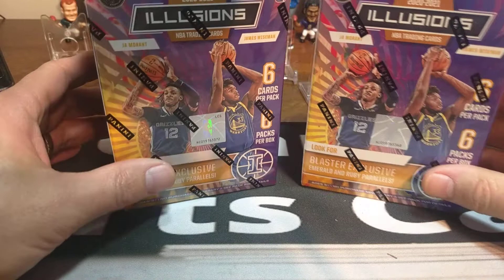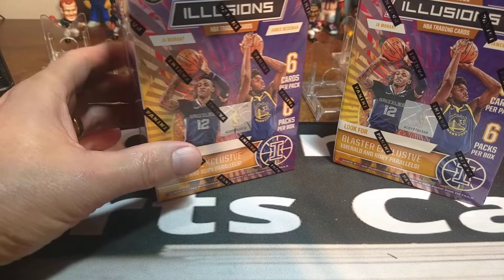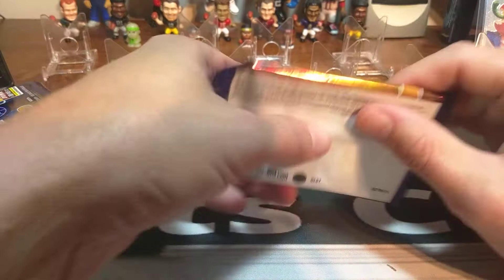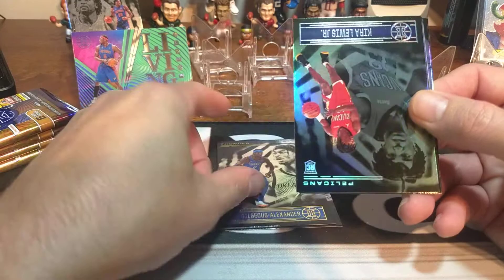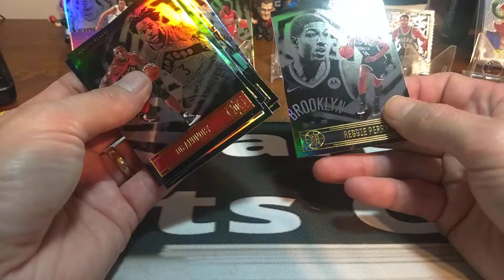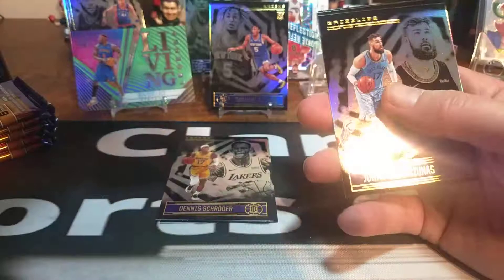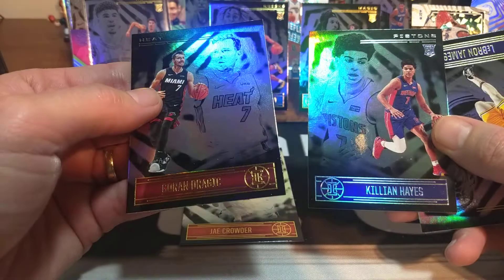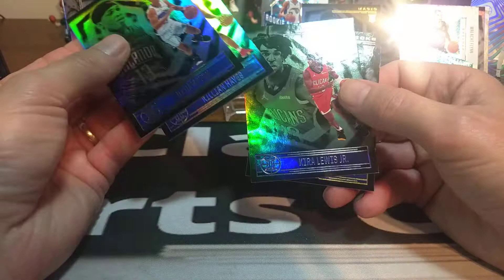RETAIL REVIEW - 2020-21 ILLUSIONS Basketball 2 blaster rip. Good or Bad product???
Thanks for viewing especially all the loyal subscribers of the channel. I'm trying for the 1000 sub mark so every sub counts and thanks in advance.

I have a great time on my channel and try to provide new content weekly along with my team breaks, pack wars, blaster wars, pack jumbles, auctions and retail reviews. I break alot of retail and strive to give great reviews of new products. I am an avid collector and investor in baseball, football and basketball. I do dabble in some Pokemon with my daughter. She pops in from time to time on the channel.

Feel free to message me anytime at which is also my PayPal (no notes in payment please) account name as well.